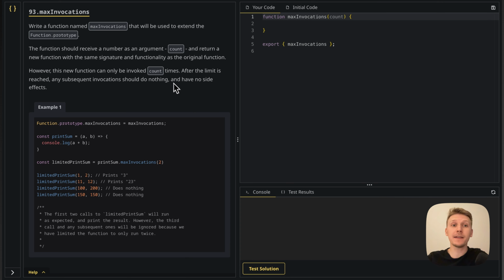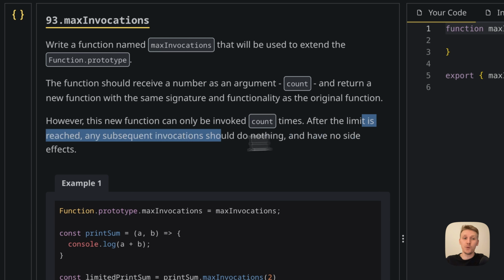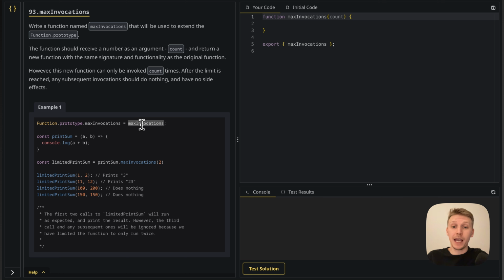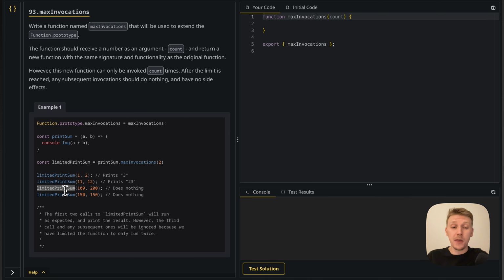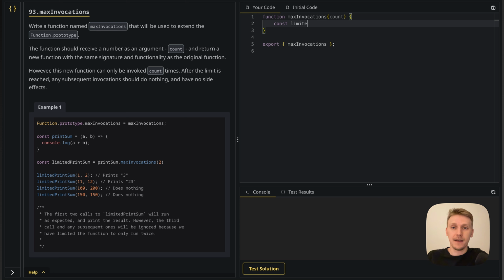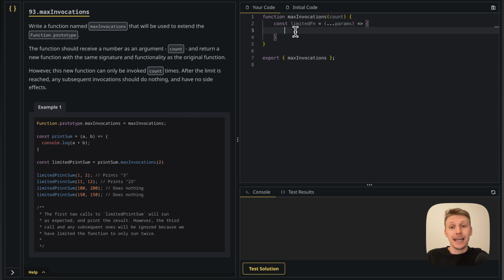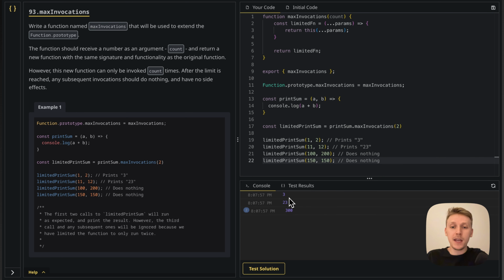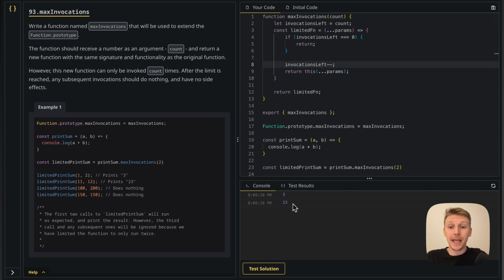93. maxInvocations | Solving 100 JS Functions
If you want to solve function no. 93/100 on your own, click on this

📄 93. maxInvocations

Write a function named `maxInvocations` that will be used to extend the `Function.prototype`.

The function should receive a number as an argument - `count` - and return a new function with the same signature and functionality as the original function.

However, this new function can only be invoked `count` times. After the limit is reached, any subsequent invocations should do nothing, and have no side effects.